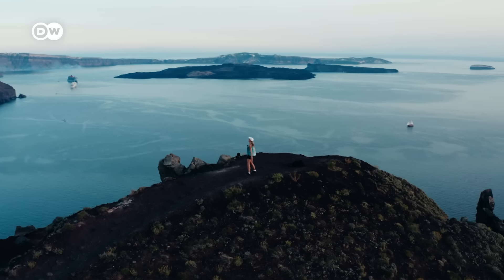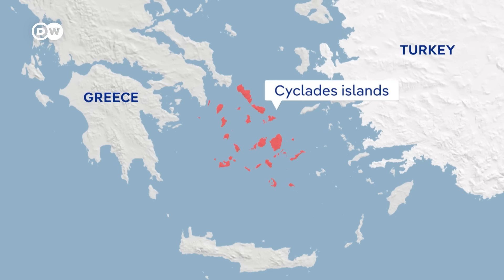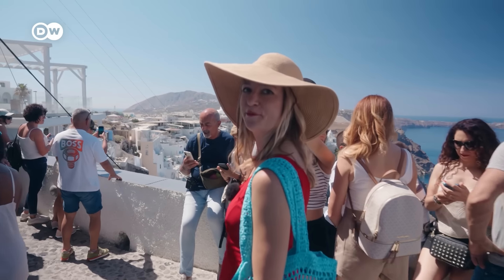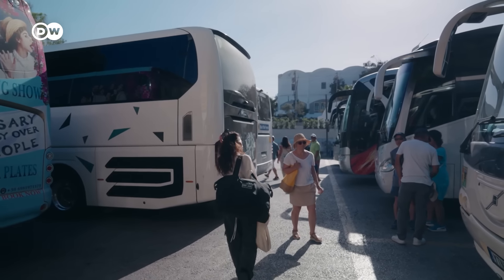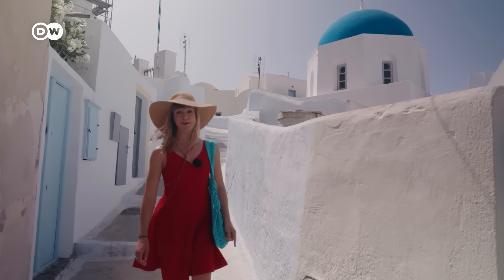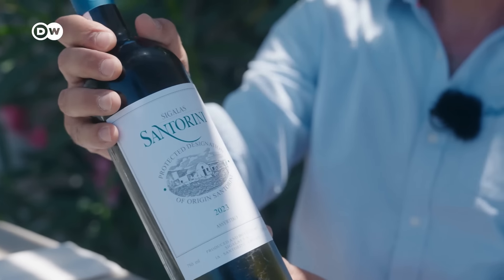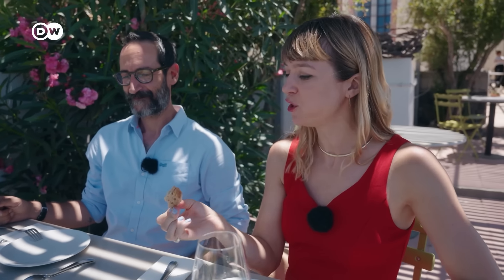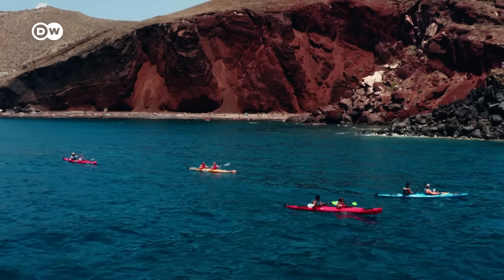How to Avoid the Crowds on the Greek Island of Santorini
The volcanic island of Santorini is one of Greece's most beautiful destinations! No wonder it’s also incredibly touristic and crowded. DW reporter Sarah Hucal shows you how you can enjoy your stay anyway! Join her to discover some of the island's local traditions and alternative activities. Sarah gives you travel tips when you can best see classic sites like the blue-domed churches, the sunset in Oia and Red Beach. This video will help you have an incredible trip to Santorini!

00:00 Intro
00:47 Fira: Three Bells of Fira church, geography of Santorini
01:50 How to get around
02:13 Megalochori
02:39 Symposion Cultural Center
04:48 Domaine Sigalas Winery
05:57 Enjoy Santorini's wine and food
06:30 Perissa beach, Vlychada beach (Moon beach), Red beach
07:33 Oia
09:35 Hiking from Fira to Oia for sunset spotting